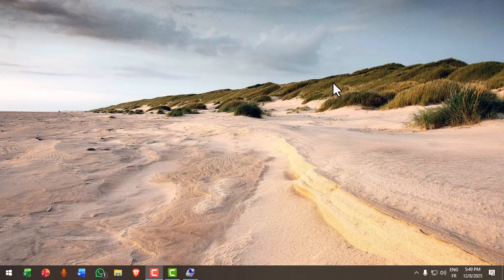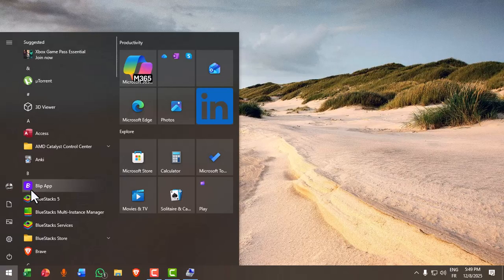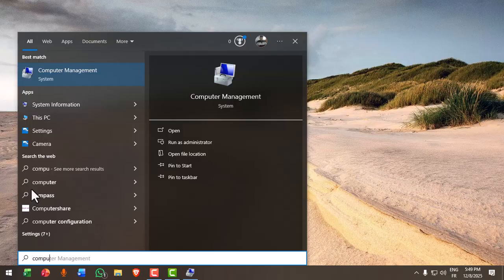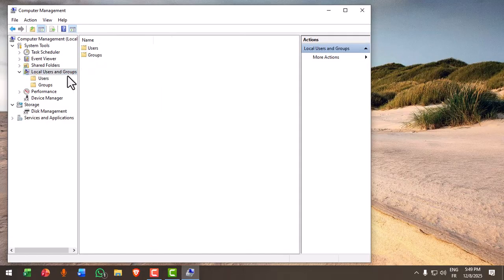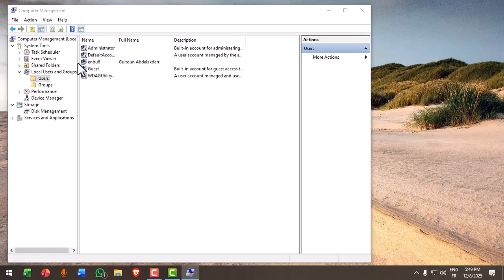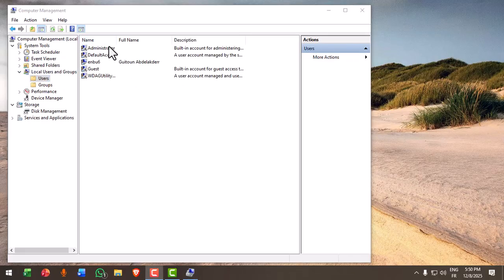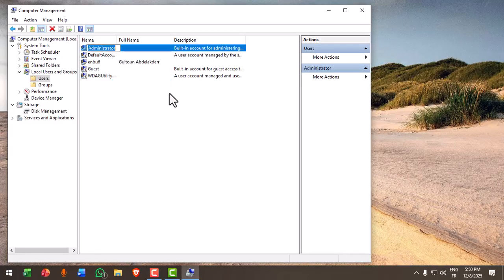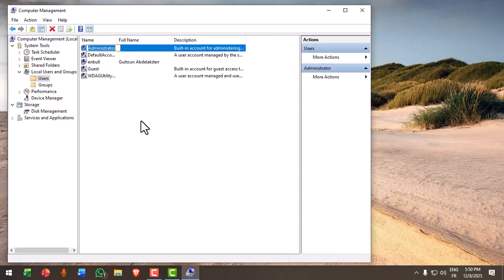How to Change Administrator Name on Windows 10 (Quick Guide)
How to Change Administrator Name on Windows 10